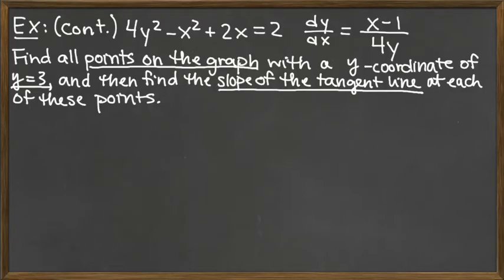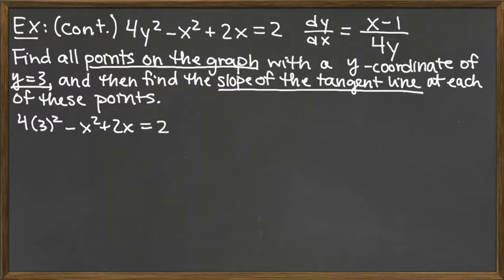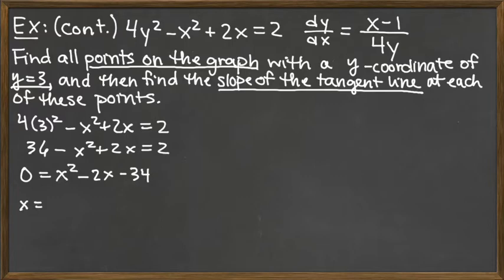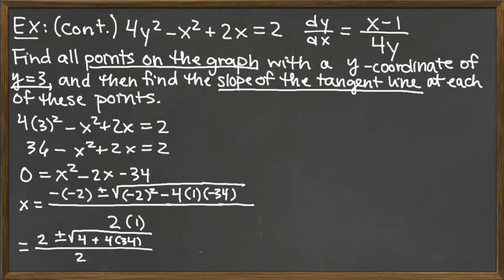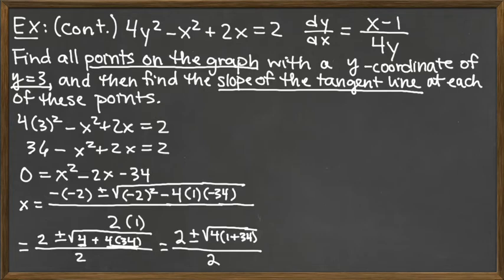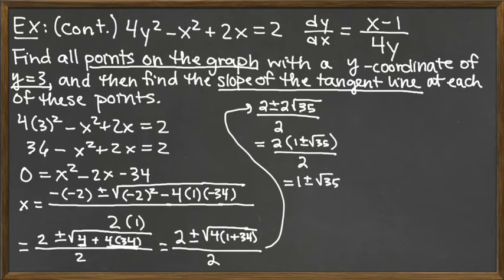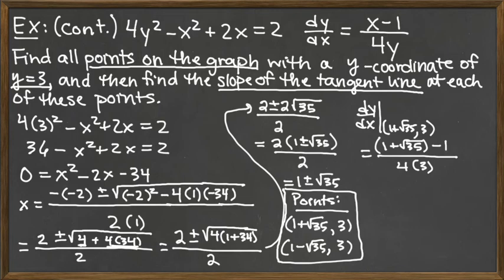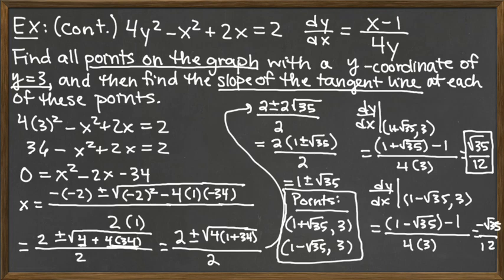Video 8/10 - Chain Rule and Implicit Differentiation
Implicit Differentiation - Points and Slopes y Example